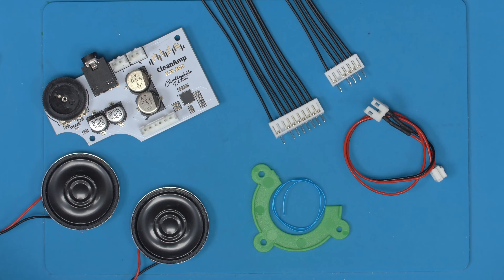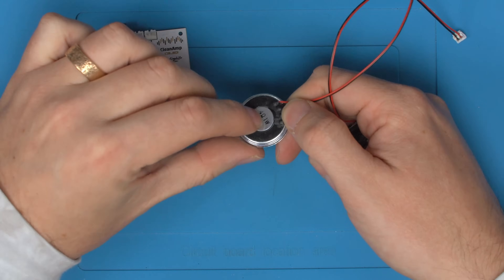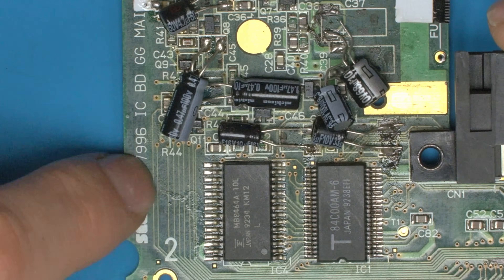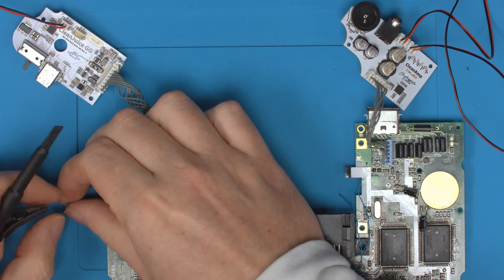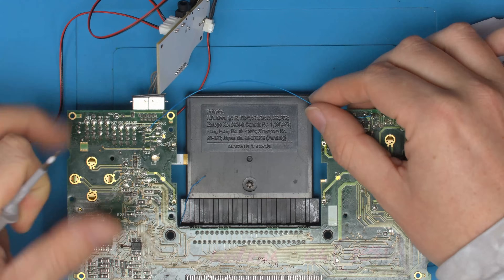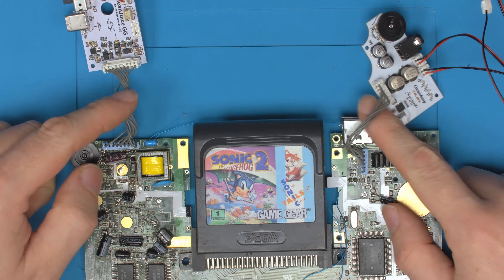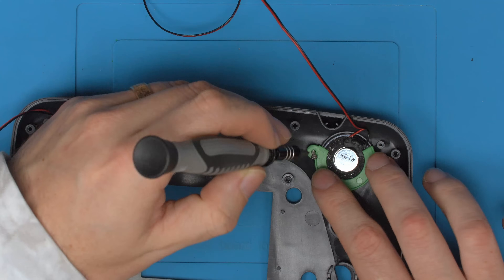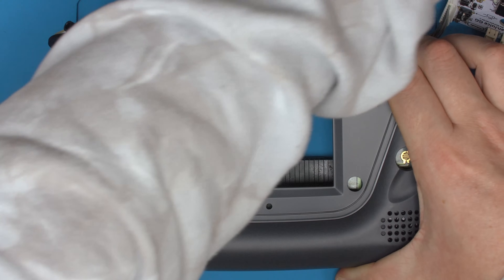The SOUND secret that Sega had hidden in every Game Gear